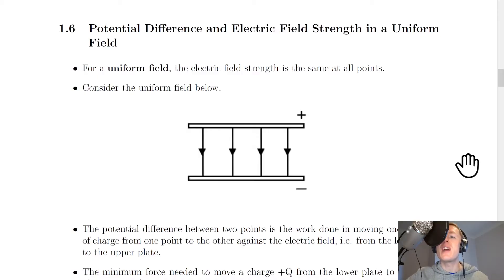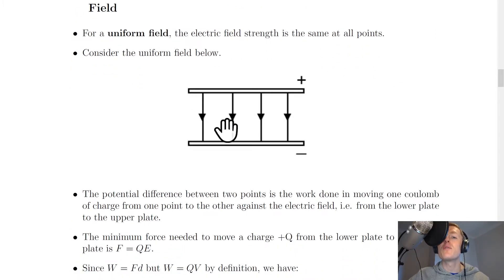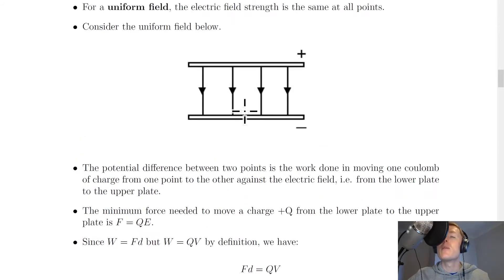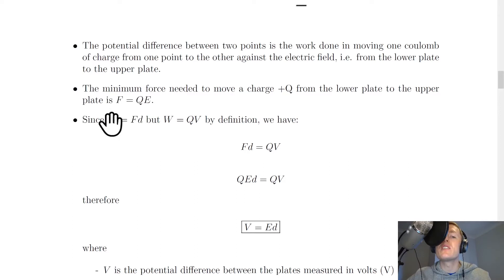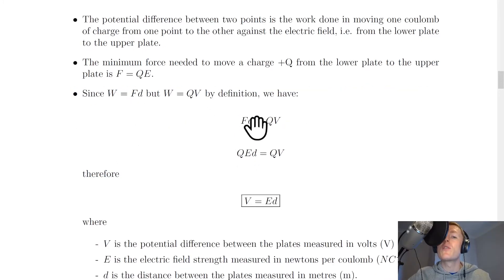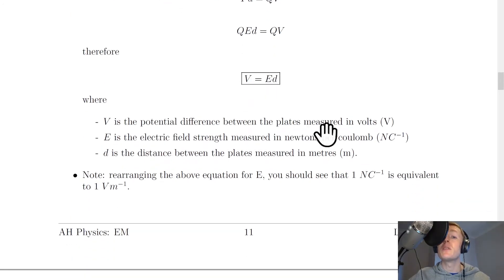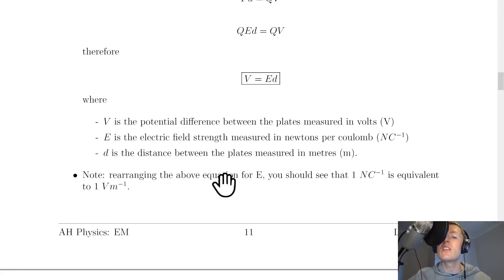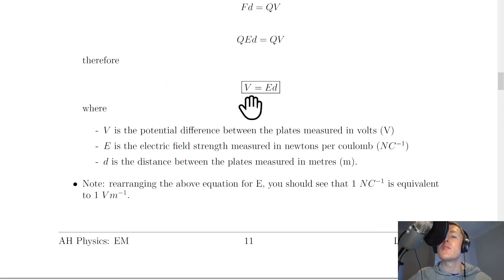AH Physics | Electromagnetism | Potential Difference & Electric Field Strength | THEORY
A brief overview of the relationship between potential difference and electric field strength in a uniform field from the Electromagnetism topic in the Advanced Higher Physics course.